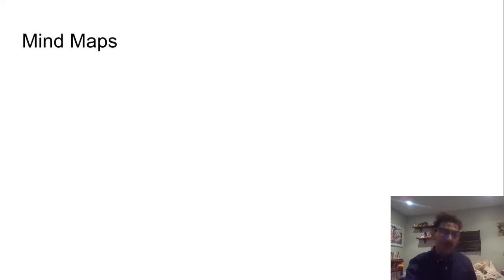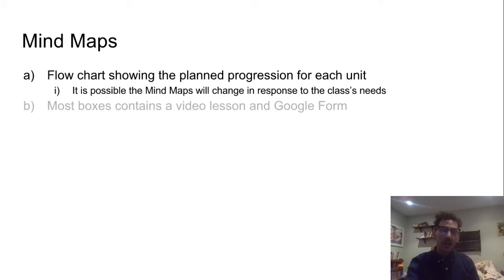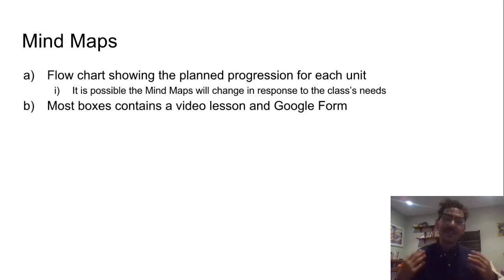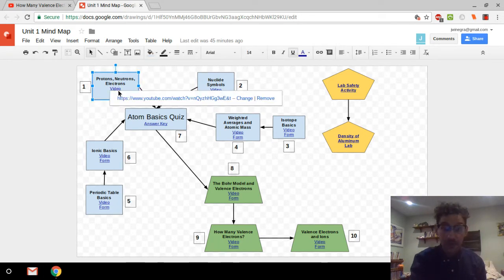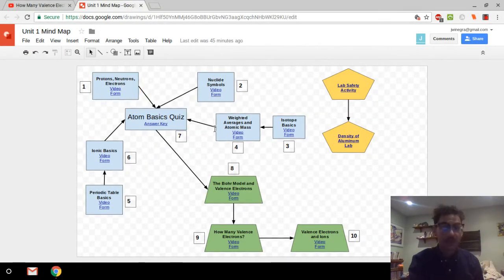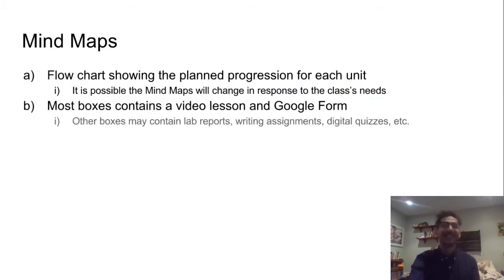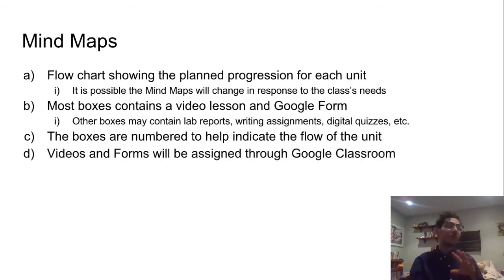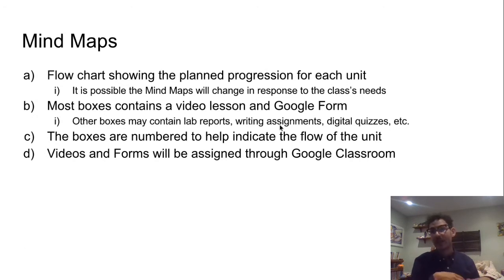Flipped Class Introduction